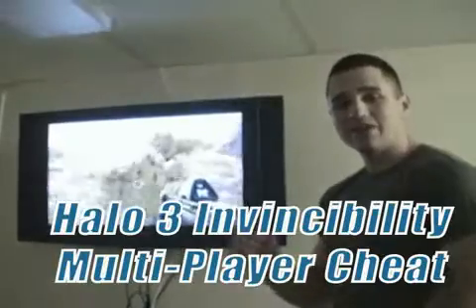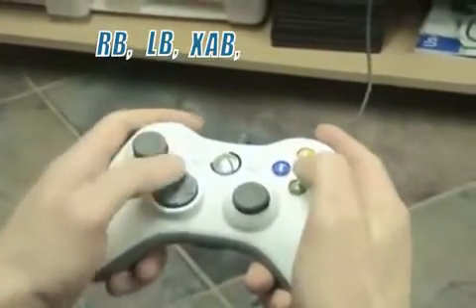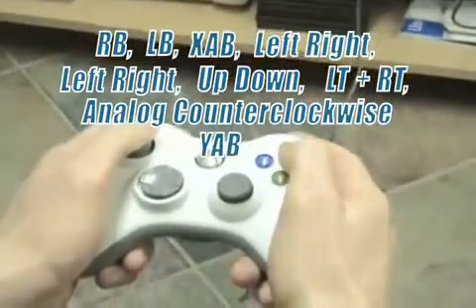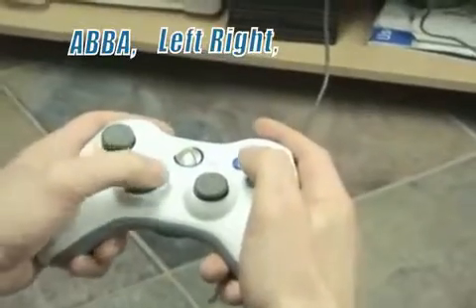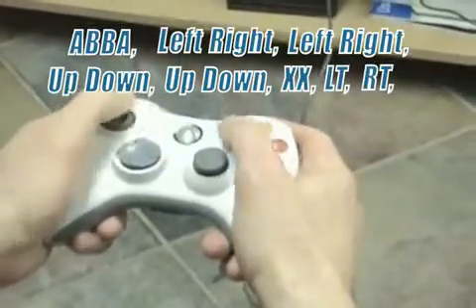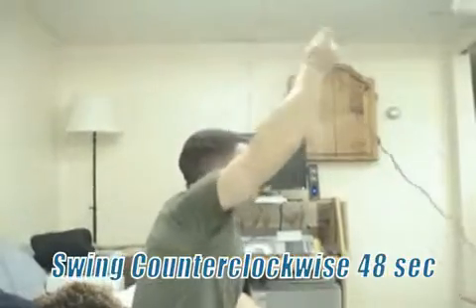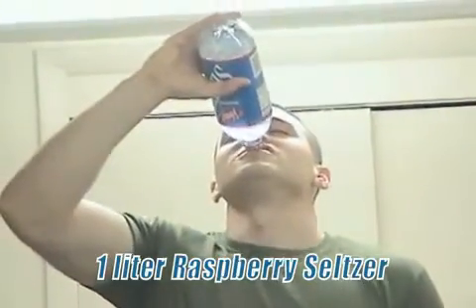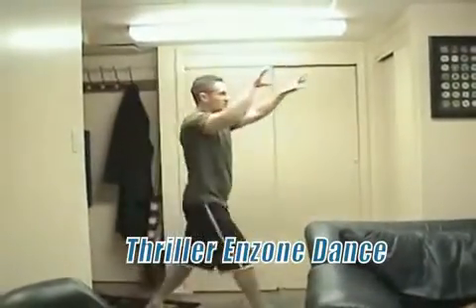Halo 3 Invincibilty on muiltplayer Cheat Code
If you do Sub 4 Sub get more subs @